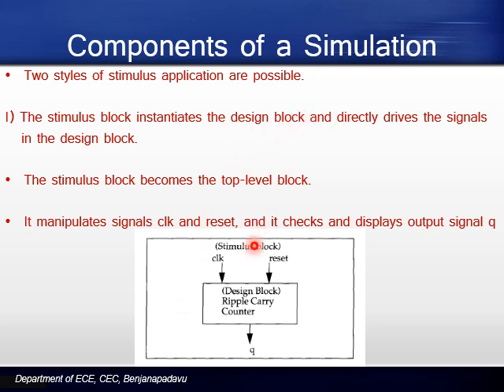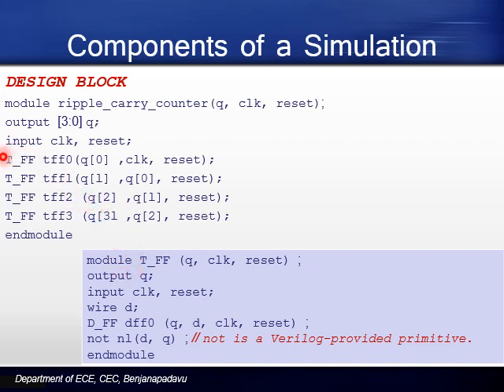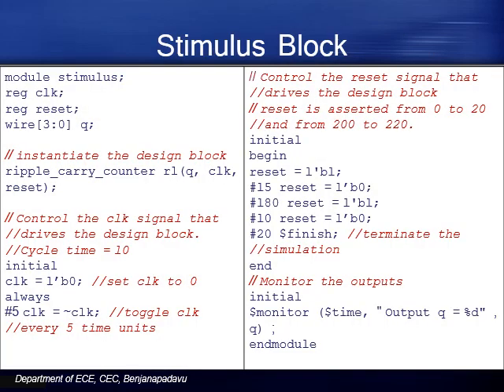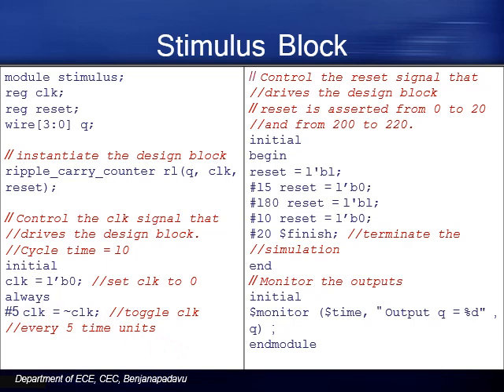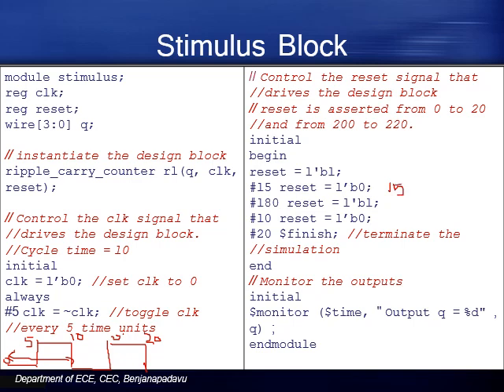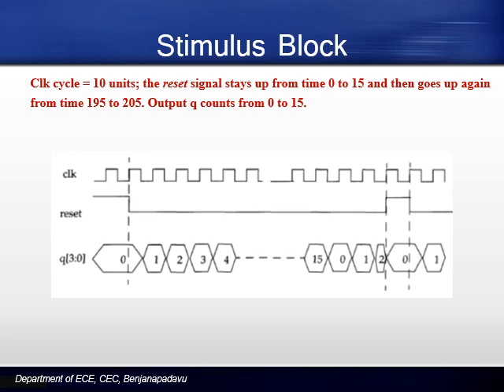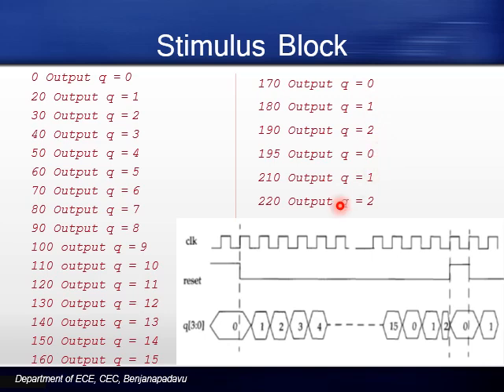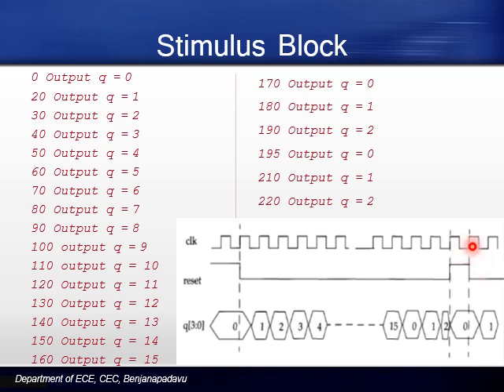VTU VERILOG HDL (18EC56) M1 L6 COMPONENTS OF SIMULATION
This video deals with the stimulus block which simulates the design block. The test bench is written for the 4-bit ripple carry counter designed.